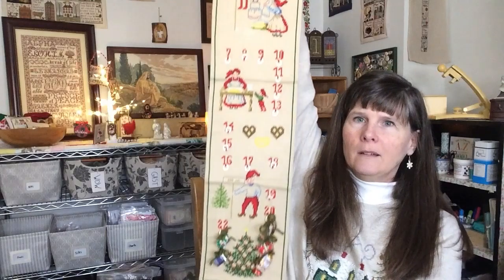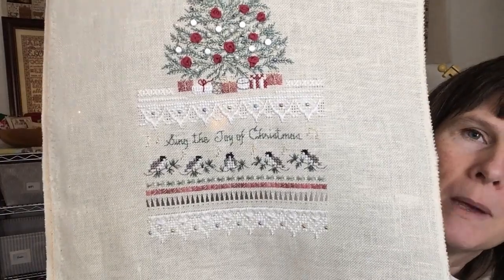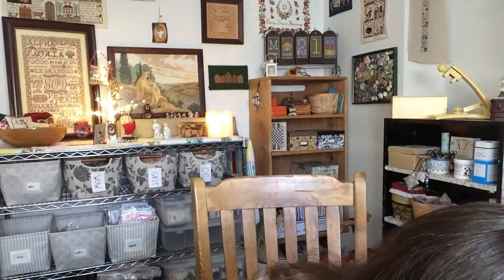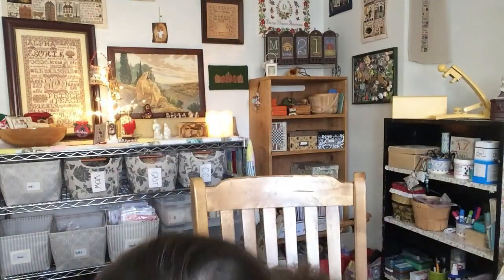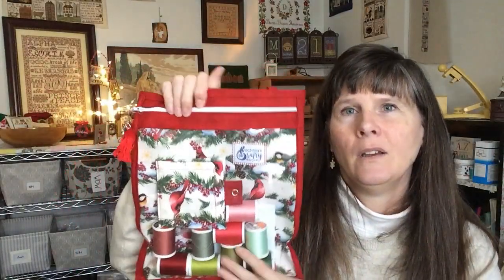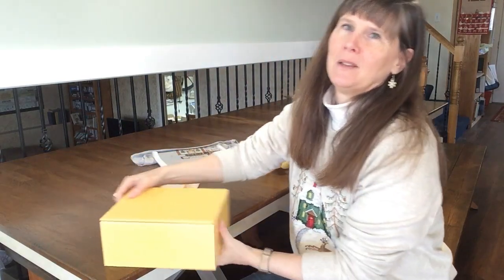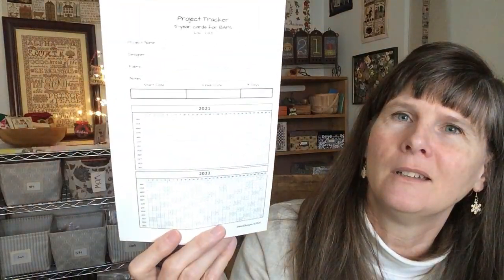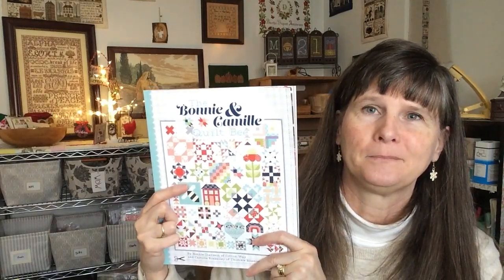Flosstube #70--Four Finishes, LOTs of WIPs, Christmas Stuff, and a New Velky Potoky Stand!!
I show four recent cross stitch finishes, all my current cross stitch WIPs (Works in Progess), and some old Christmas finishes.  I also review the Velky Potoky Mini Stand, talk about pakke kalenders, and project cards. Whew!

@Handworkmaniac on Instagram (Brenda)
LNS: The Craft Center of Fine Stitchery in Salt Lake City
My Lapstand is the "Elan" from ArtisanDesign.com and I also use the Velky Potoky Mini from Vpotoky.com.

Haul--Project Cards from SWardDesigns on Etsy.

Finishes:
--LinenandThreads.com, 2020 SAL. I am using 40 ct Alabaster Zweigart Linen and Belle Soie "Blue Lagoon" silk in two different dye lots, and Silk n Colors "Alpine Grasses". 1over 2. And some Dinky Dyes Midnight, and some Glorianna In The Navy.
--ModernFolkEmbroidery.com, 2020 SAL--I am using "Missus Sedas" silk hank (she has an Etsy Store) called "SuperNova". And Belle Soie silk "granny smith" for the center tree section.
--"Gingerbread House" by Mill Hill.  A beaded ornament kit.
--"The Gift of Peace" by FriendStitch (FriendStitch retreat collaboration from Bent Creek and Heart in Hand)

WIPs:
--"The New Normal" by Long Dog Samplers.  1 over 2 on 40ct white linen.  Sulky 12 wt thread:  1173, 1332, 1188, 1115, 1232, 1047, 0169, 1190, 1229, 1270.
--Pandemic by Long Dog Samplers.  1 strand of Sulky 12 wt cotton on 36 ct off white linen.  I am using 3 (or 4) "king spools" of "Cactus" blendable (4086) and 2 petite spools of "Turquoise" solid color (1095).  Using one strand of DMC 520 and 3810 for the backstitching. And using Sulky 1271 (dark green) for the border. I ordered my floss from Sulky.com.
--Kringles by Little House Needleworks. 2 over 2 on 32 Ct "Stormy Night", with the called for Overdyed Cotton floss.
--"Huckleberry Farm" by The Blue Flower. On 40 ct Silkweaver "Elegance" that I ran through the washer a few times with Clorox 2 and "Oxiclean White Revive". With overdyed cottons from my stash.
--Lost No More by Dimensions. Kit fabric and threads. Artwork by Greg Olsen.
--"Sky Blue Street" by Sodastitch. On 36 ct white linen, called for DMC.  Originally started as 1 over 2.  Going to switch to 2 over 2, and go back and stitch with 1 strand over the parts already done with 1 strand.
--"Beachcomber" by Carolyn Manning Designs. On 25 ct off white evenweave, 1 over 1 with the called for DMC floss.
--"Churchyard Christmas" by Praiseworthy Stitches. 2 over 2 on 32 ct "Mirage" linen by Picture this Plus.  Using the called for Overdyed cotton flosses, some are GAST and some WDW.
--"Bump N. D'Night Farm" by Praiseworthy Stitches.  1 over 2 on 40 ct Creekstone linen by Silkweaver.  Called for overdyed cotton floss.
--"R-Kade" by Long Dog Samplers.  1 over 2 on 40 ct linen Conifer by Picture This Plus. Silks from Silks4U.  Fall colors is PR114

Current WIPs I did not show:
--"A Stitcher's Shelf" by Heaven and Earth Designs. Artwork by Aimee Stewart. 1 over 1 on 25 ct Evenweave. I bought the bag printed with the pattern (and the other stitcher's shelf bags, zipper bags, and notebook) at Society6.com.
--Mini Four Seasons by Heaven and Earth Designs. Called for DMC on 25 ct white evenweave, 1 over 1.
--"Peaceable Kingdom" by Catherine Theron.  Class piece.
--Disneyland by Neni Designs (etsy), 1 over 2 on 40 ct Dwarf Linen. DMC threads. For the Pattern Keeper compatible version, see note at the top of this page.